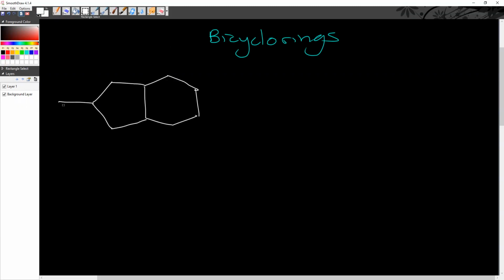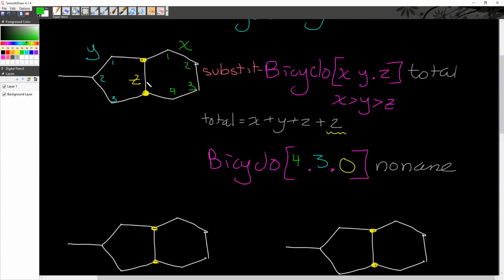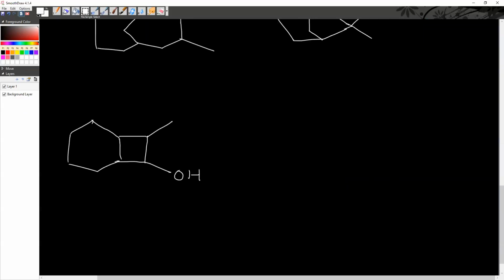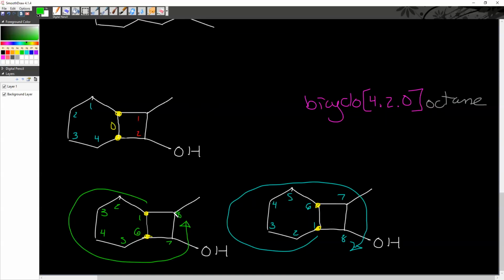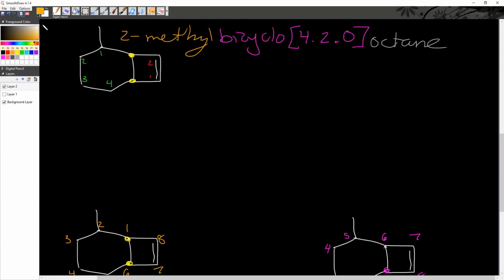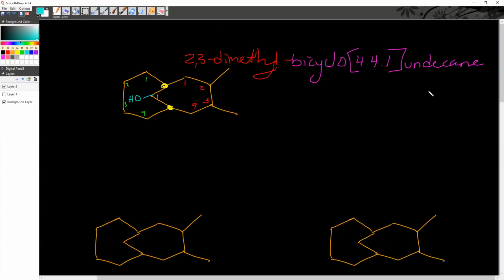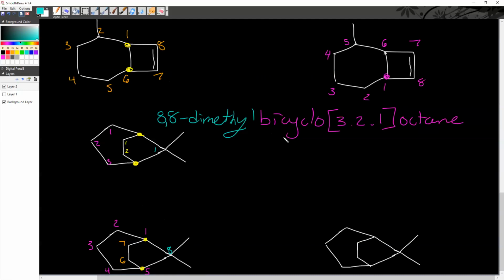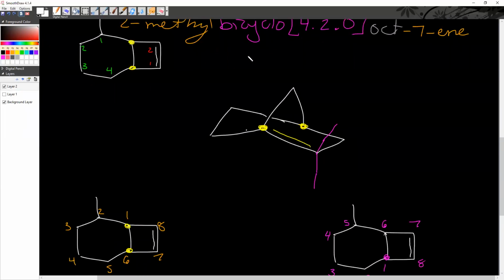Gabe Answers - Naming Bicyclic Rings